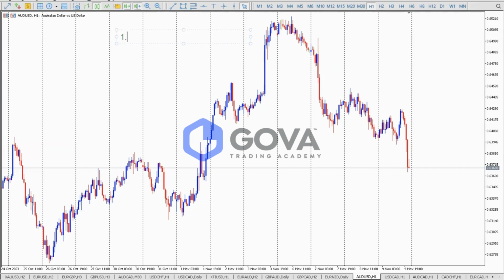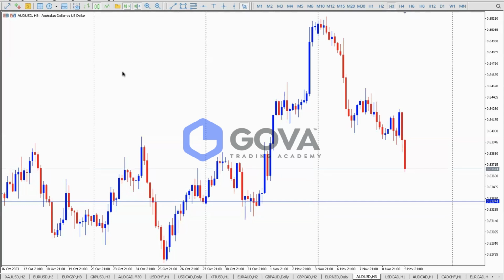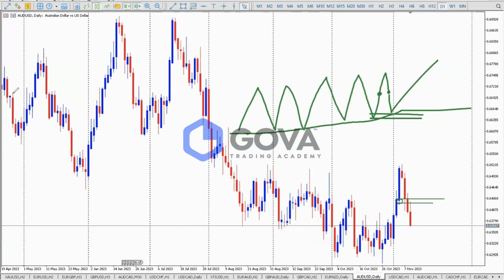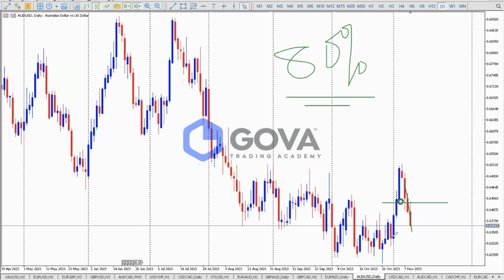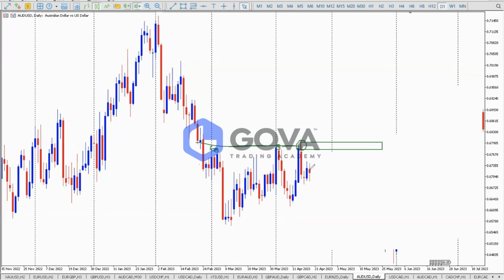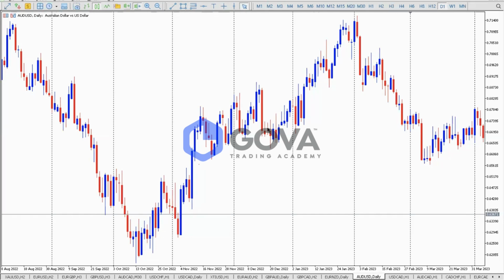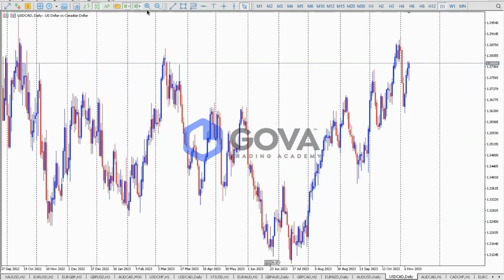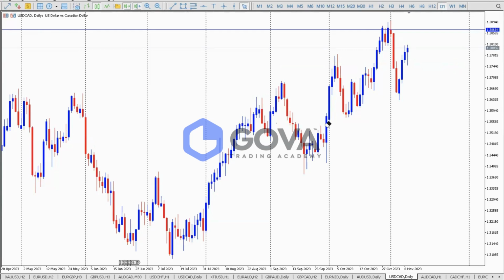42 PSYCHOLOGICAL LOCATION Part1